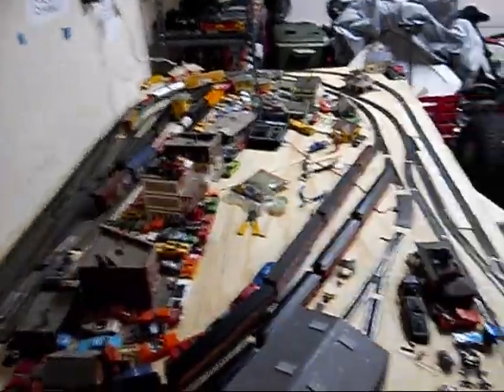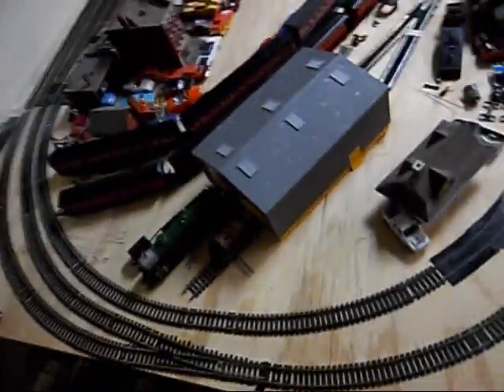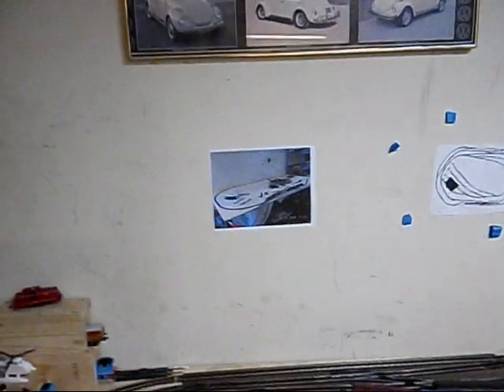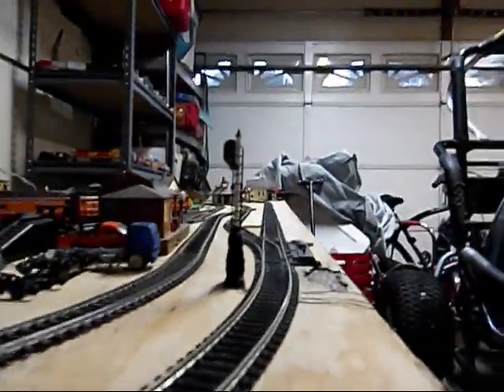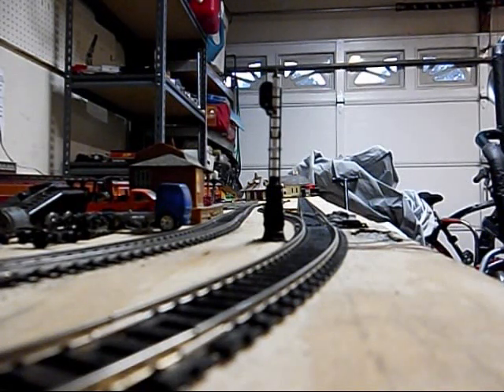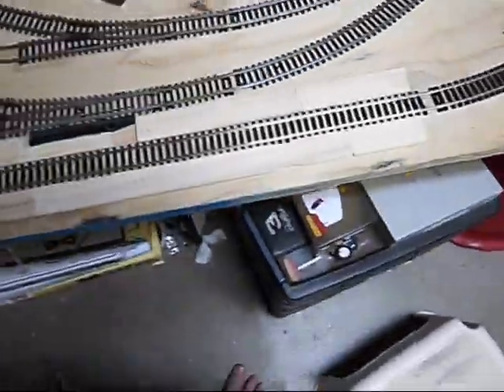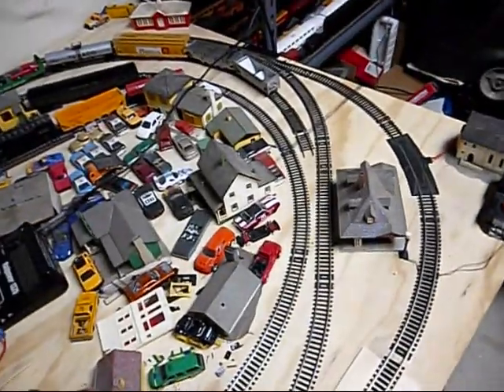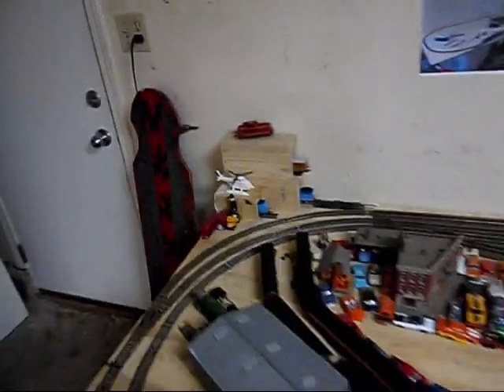Layout/News Update!!!!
describing some big news like getting my new 16 mp camera by kodak is sounds and looks better as well as showing a photo of our layout construction on december 25th, 2010 and rebuilt my station platforms all new platforms